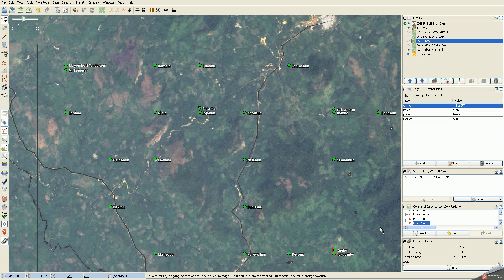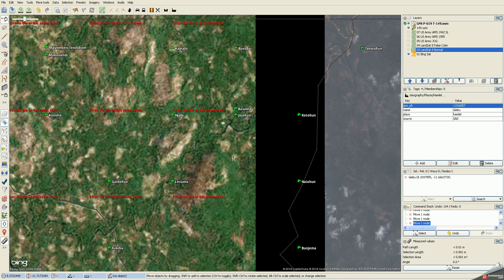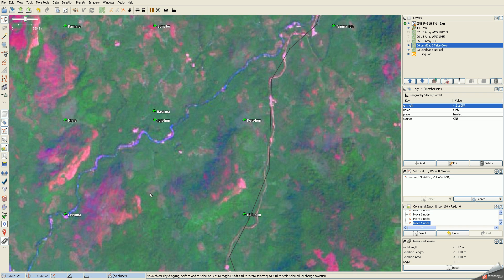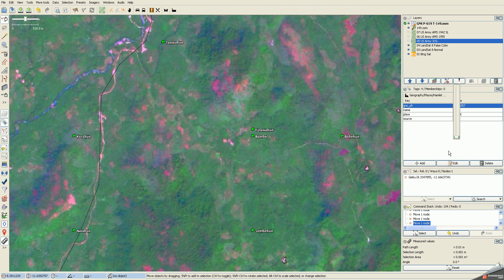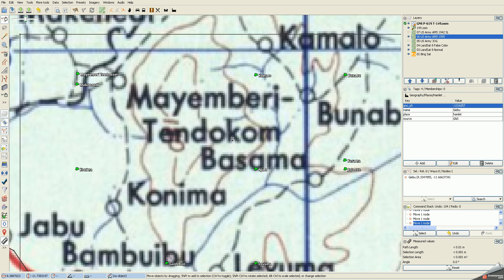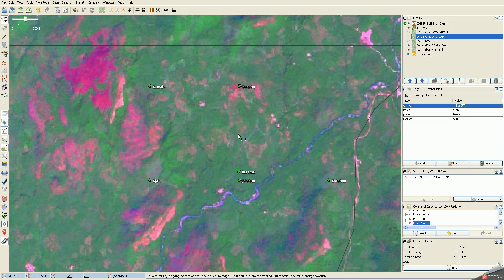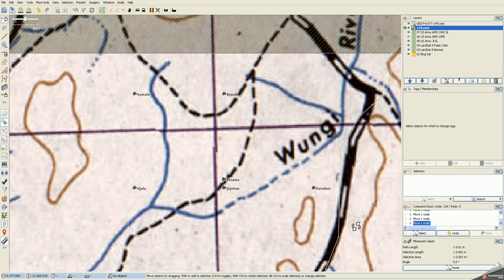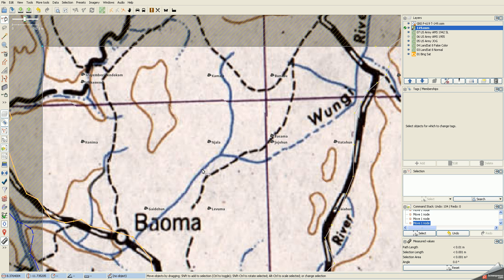JOSM GNS Import - Working with Layers Advanced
Just an example of how transparency might be used and encouragement to learn the keyboard shortcuts for switching layers.